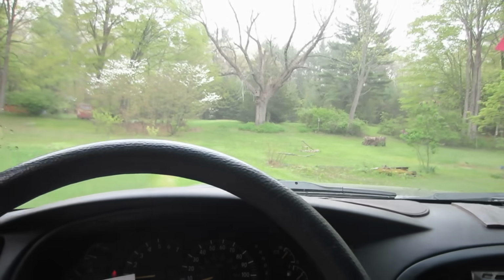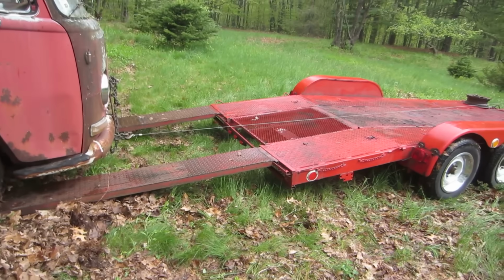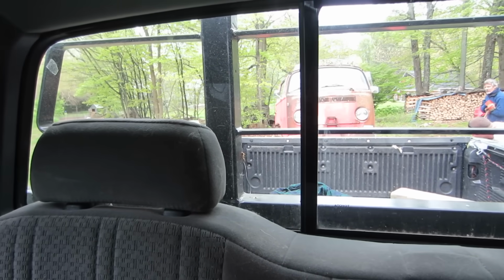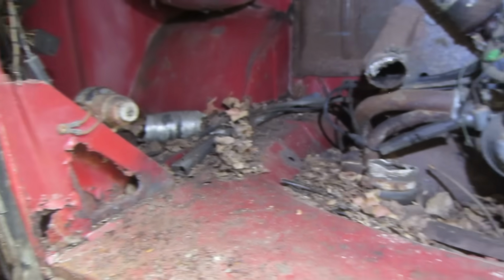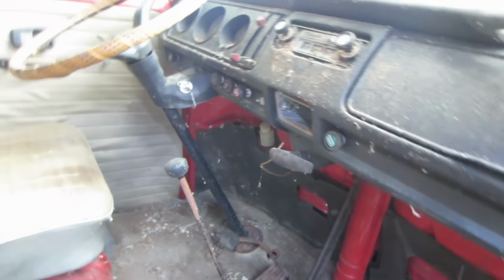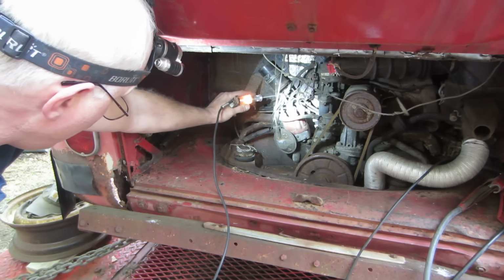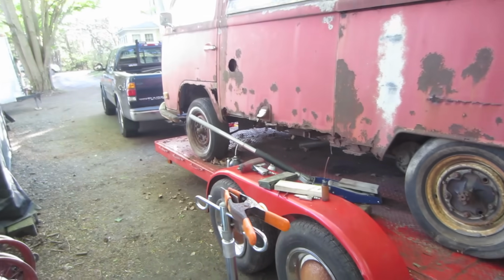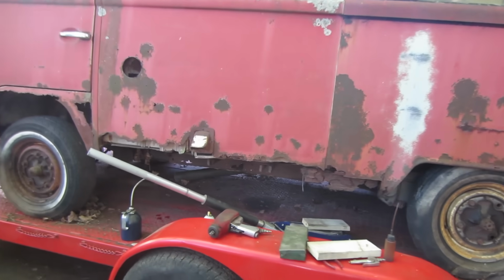31 years in a field, vw bus, will it run?